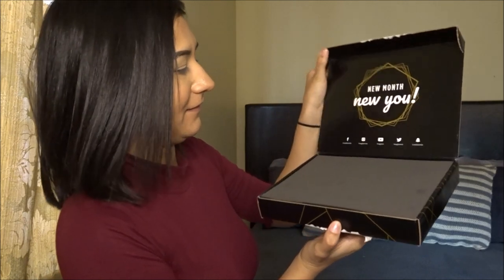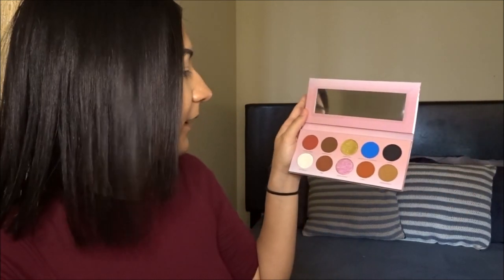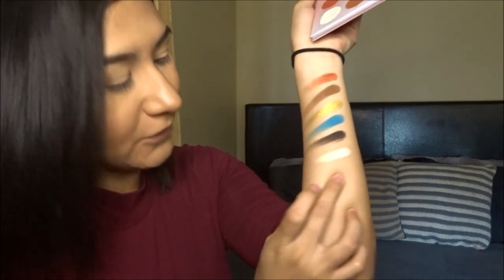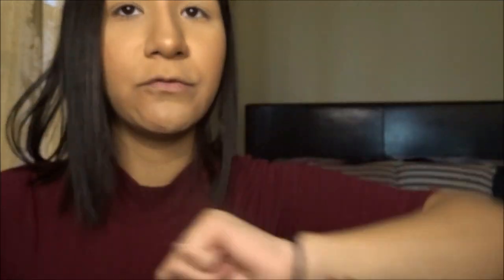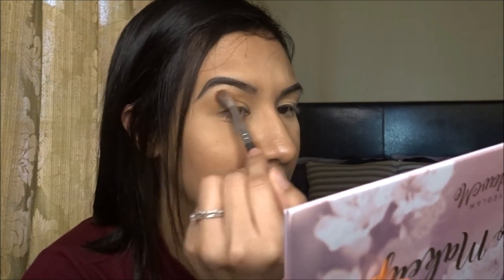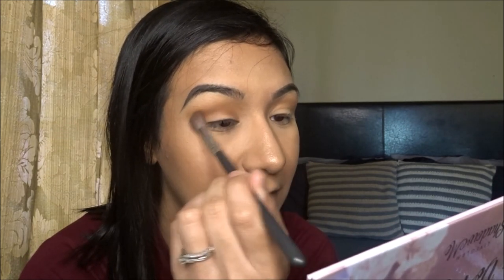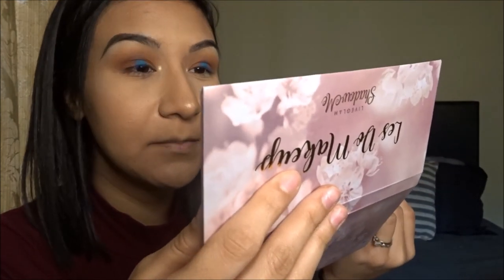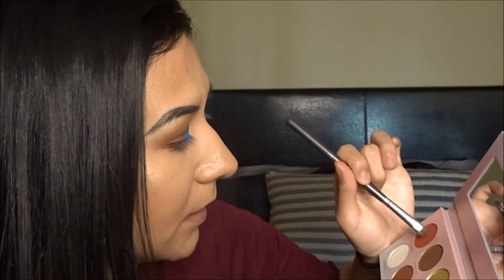Les Do Makeup x Live Glam Palette | FULL HONEST REVIEW !!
What's up YouTube! Today I'm bringing you the highly hyped palette that everyone has been talking about LES DO MAKEUP X LIVEGLAM. I'm showing you guys a complete review, unboxing & first impressions on this palette. Watch me play with this eyeshadow palette, swatch it and give you my brutally honest opinion on it. I did buy this with my own money, no PR mail or anything like that.

Let me know what you guys think and if you're interested in another specific palette review.